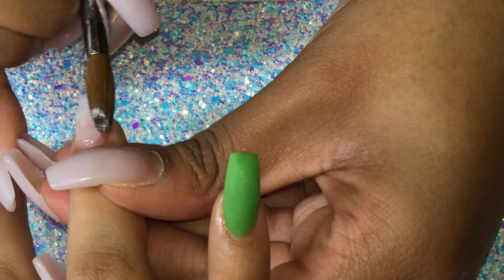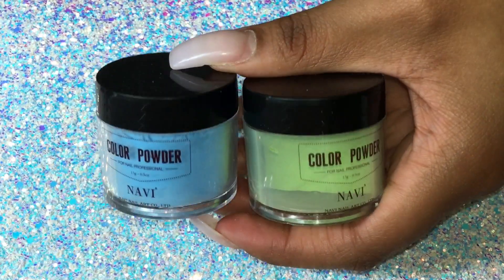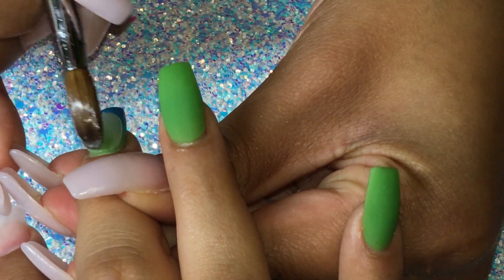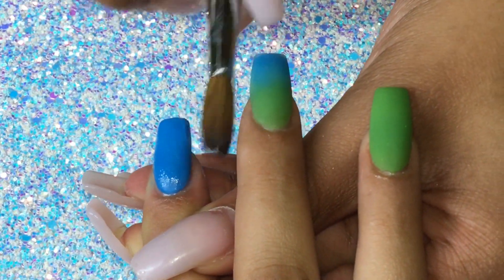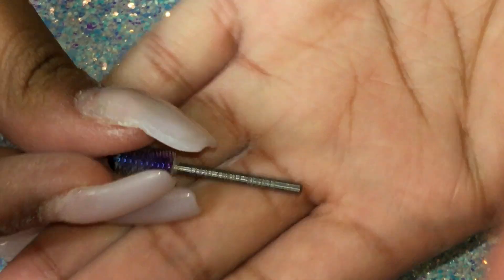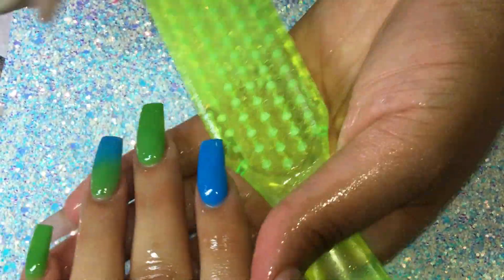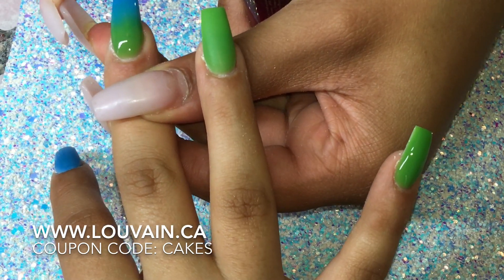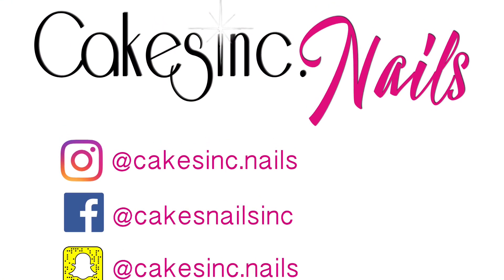HOW TO: two toned colored acrylic ombre nails | CAKESINC.NAILS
I'm a certified self taught nail tech from The Netherlands.
Most of you probably already know me from my Instagram page: @CakesInc.Nails
After a lot of request I've decided to open a YouTube channel and record with what I have.
Right now I'm recording with my phone. I hope you guys appreciate
my effort and dedication still. Hopefully in future I can invest in a
camera that does the job better but right now I'm still doing my research on that.